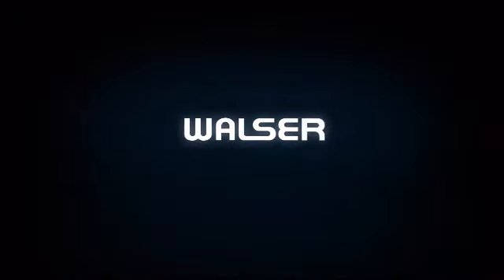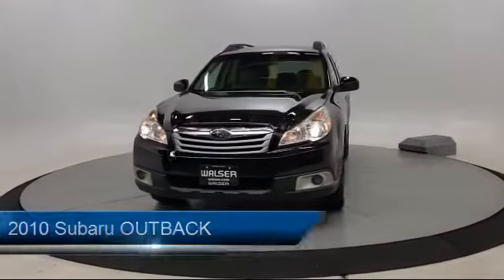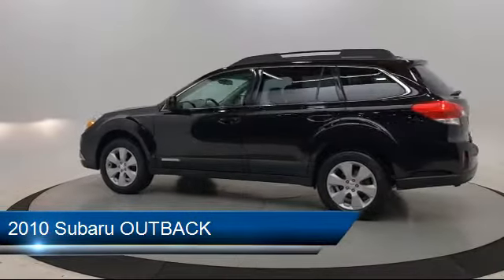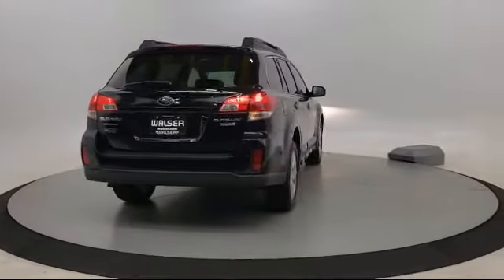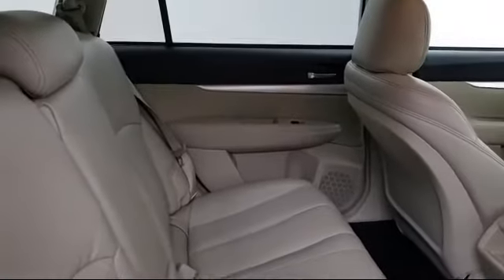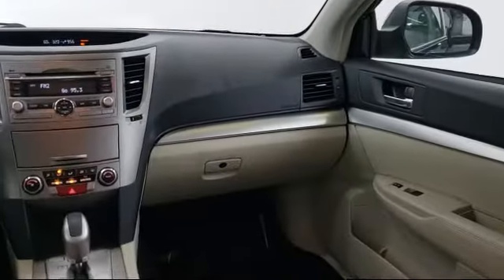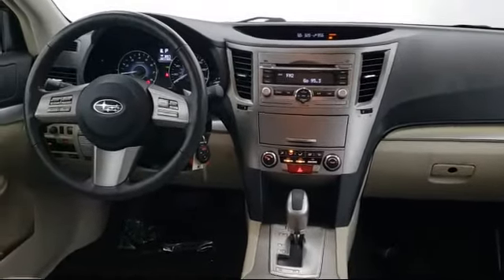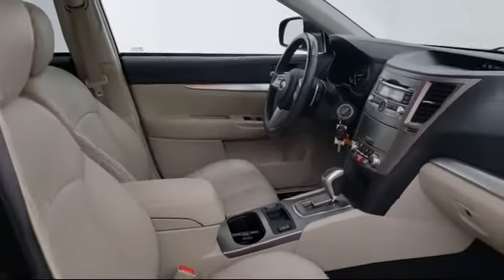2010 Subaru OUTBACK PREM LEATHER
2010 Subaru OUTBACK PREM LEATHER - Stock Number: 14BG808P - VIN: 4S4BRBCCXA3345645.

Walser Subaru
14900 Buck Hill Road